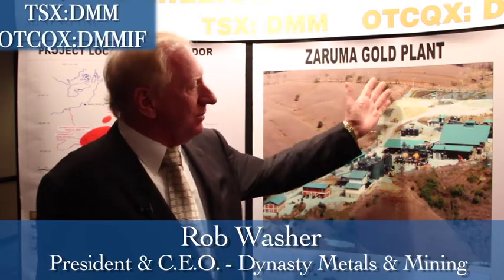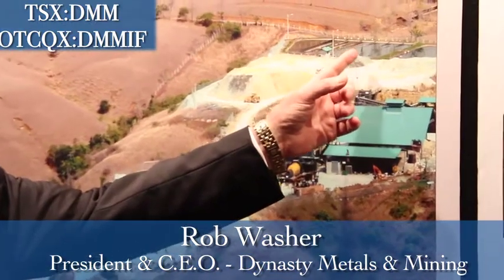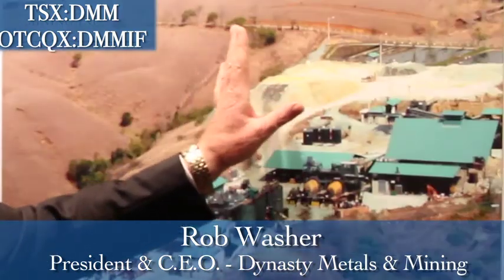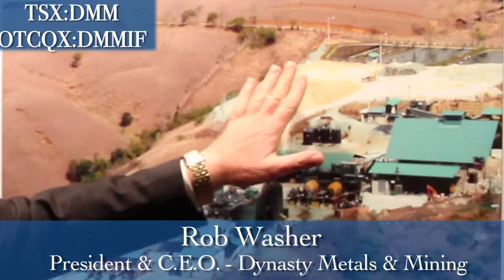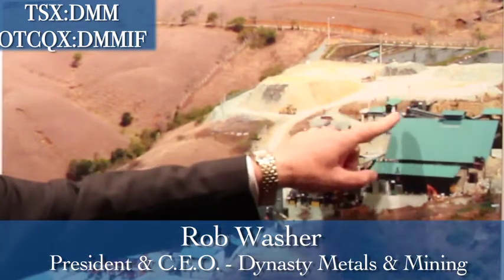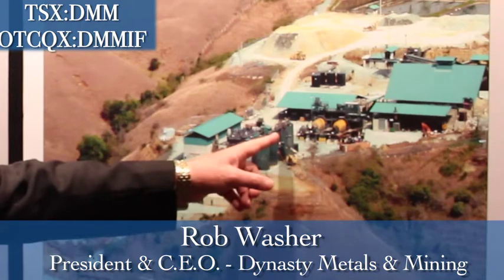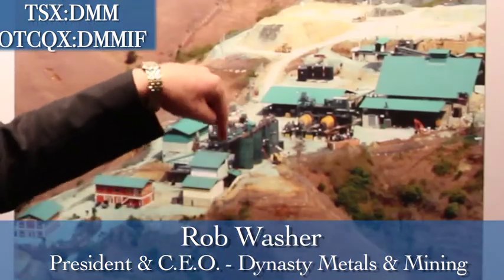Mining 101: Ep 13. How is Gold Produced?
Rob Washer, President & C.E.O. of Dynasty Metals & Mining explains how gold goes from a rock in the ground to bullion in your hand.